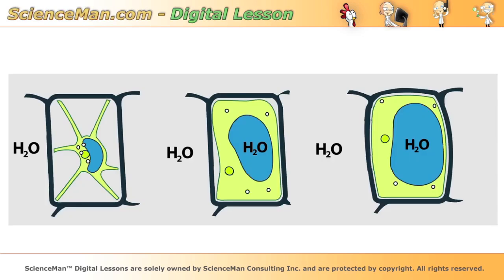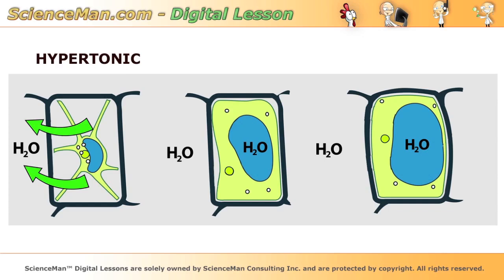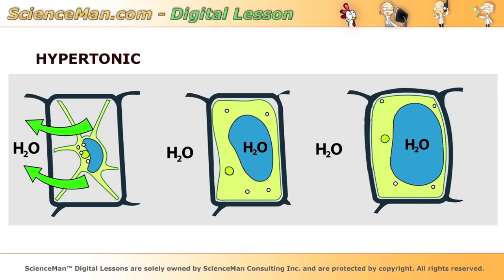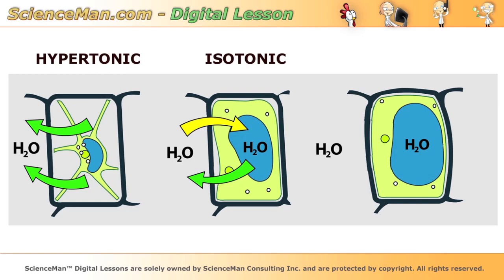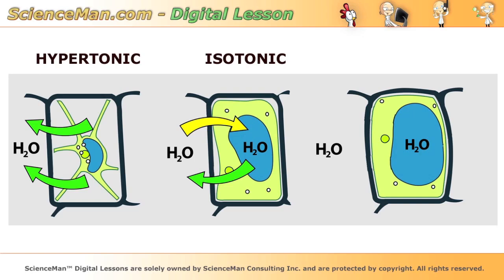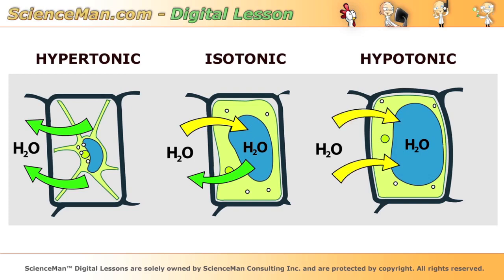ScienceMan Digital Lesson - Biology - Cherry Osmosis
ScienceMan.com provides free digital lessons and technology integration help for teachers and students. In this digital lesson, ScienceMan discusses osmosis in plant cells using ripe cherries as an example. ScienceMan™ and ScienceMan Digital Lessons are protected by copyright.